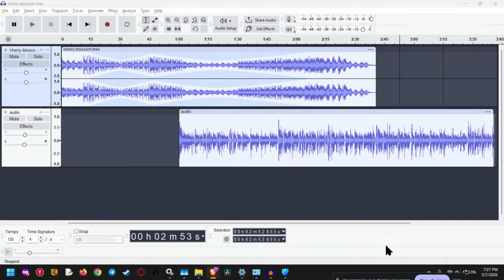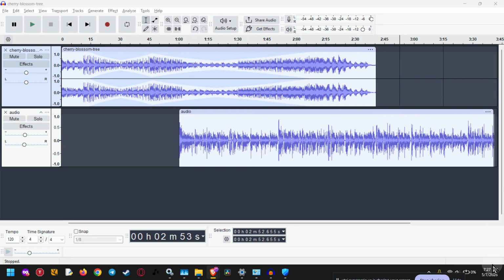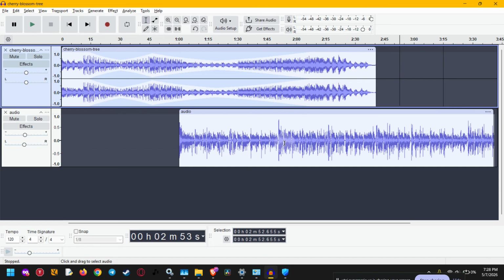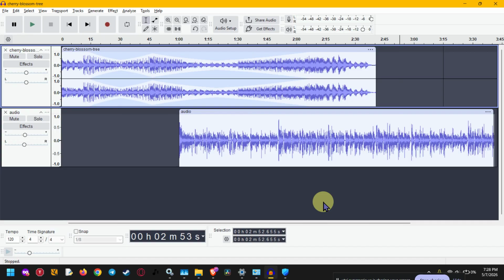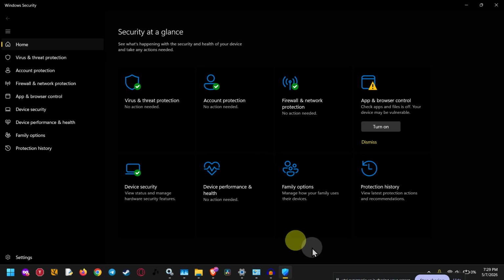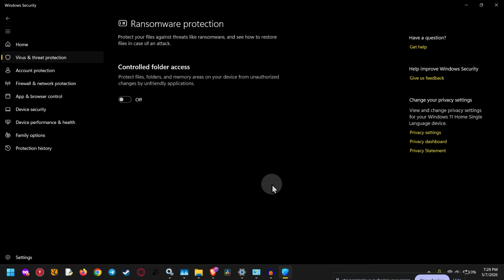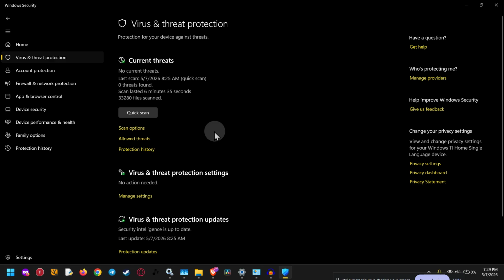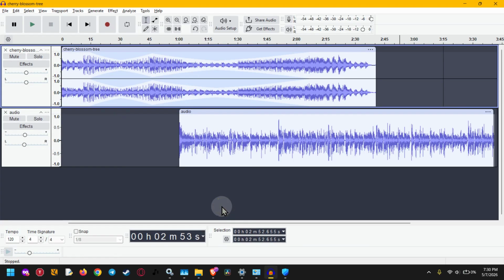Audacity Error Code 12 [Easy Fix Guide]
Learn how to fix Audacity Error Code 12 on Windows 11 with simple permission and security changes. This tutorial covers folder access issues, Controlled Folder Access, and running Audacity as administrator.

🕚Timestamps:
0:00 Introduction
0:28 Check Folder Permissions
1:17 Test Saving To Desktop
1:48 Controlled Folder Access
2:41 Add Audacity To Allowed Apps
3:12 Run Audacity As Administrator
3:44 Final Fix Tips And Recap

✍️What You'll Learn In This Video:
• How To Fix Audacity Error Code 12 On Windows 11
• How To Check Folder Permissions For Audacity Projects
• How To Use Controlled Folder Access Settings
• How To Add Audacity To The Allow List
• How To Run Audacity As Administrator
• How To Troubleshoot Saving And Access Issues
• How To Prevent Windows Security From Blocking Audacity

💡Pro Tips:
• Save test projects to your Desktop first to isolate folder permission problems.
• If Controlled Folder Access is on, allow Audacity instead of turning protection off permanently.
• Run Audacity as administrator only for troubleshooting, then switch back if you don’t need elevated access.
• Keep Audacity updated to reduce compatibility issues with Windows 11 security features.
• If you use third-party antivirus software, check its ransomware or protected folder settings too.